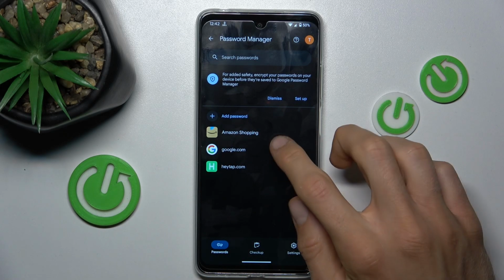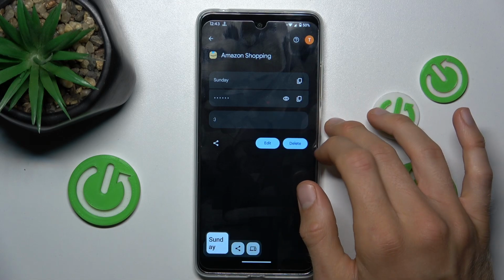How to Manage Google Passwords on Motorola Moto E14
Find out more:
Learn how to effectively manage your Google passwords on the Motorola Moto E14 using Google's built-in password manager. This guide provides step-by-step instructions to help you view, edit, and secure your saved passwords effortlessly.

How do I view saved passwords on my Motorola Moto E14 using Google's password manager?
Can I edit passwords directly from Google's password manager on the Motorola Moto E14?
Is it safe to store sensitive passwords with Google's password manager on the Motorola Moto E14?
How can I ensure my passwords are secure and up-to-date on the Motorola Moto E14?
Can I sync my saved passwords across multiple devices using Google's password manager on the Motorola Moto E14?